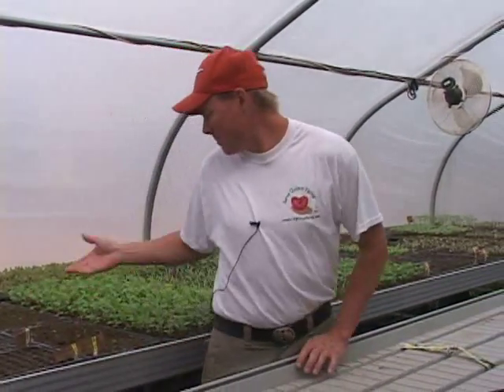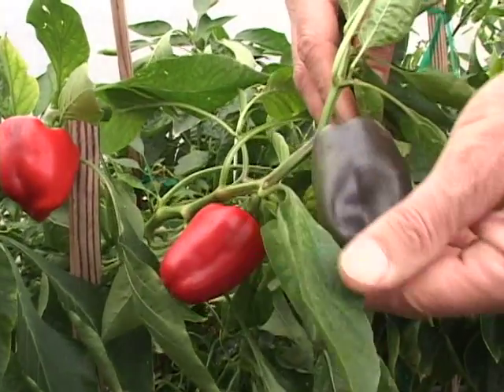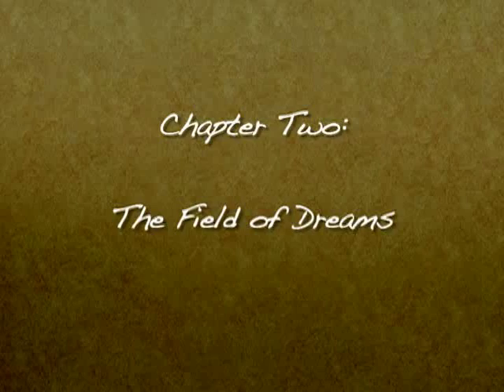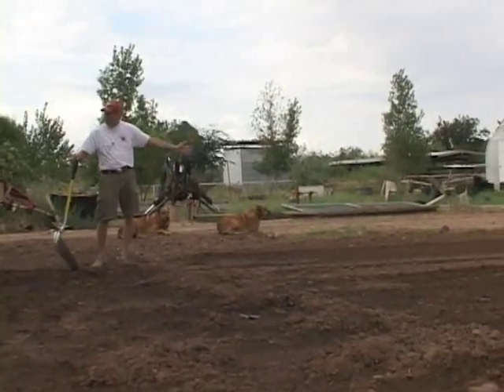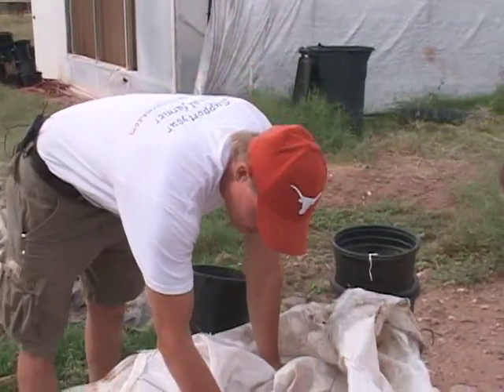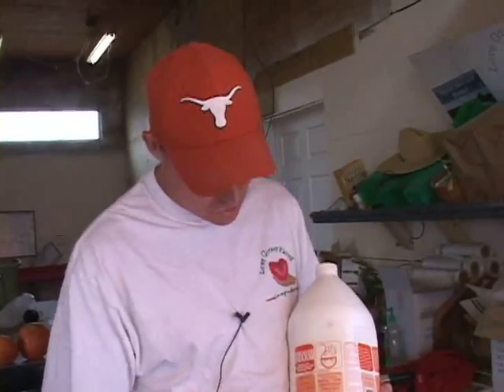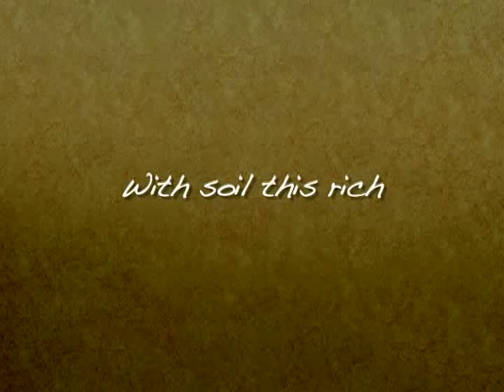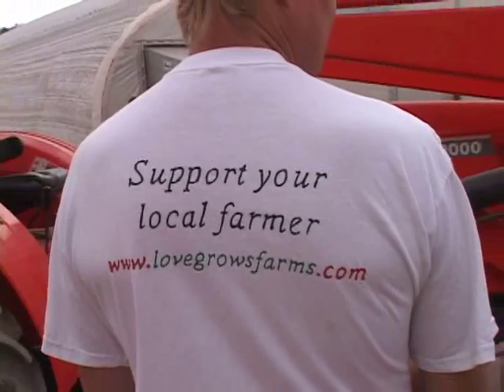Love Grows Farms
One of the many suppliers of organic fruits and vegetables found in your local grocery stores Love Grows Farms is making a big difference in the small city of Mesa.